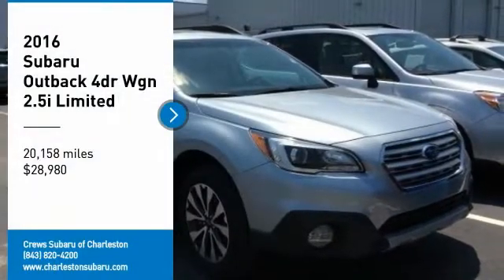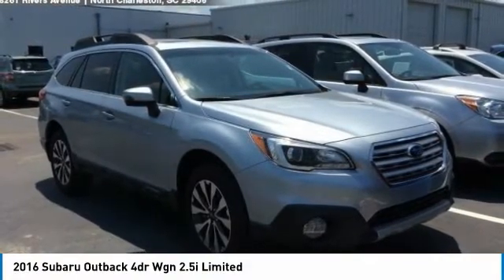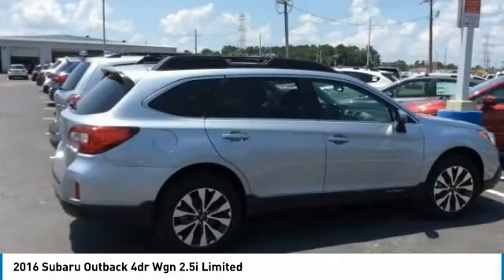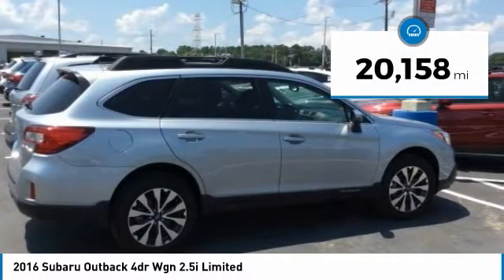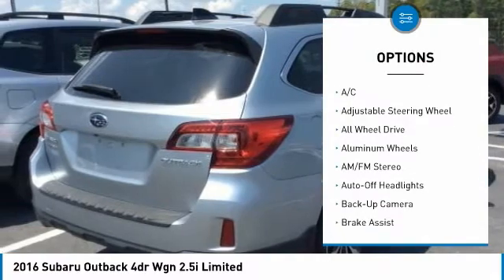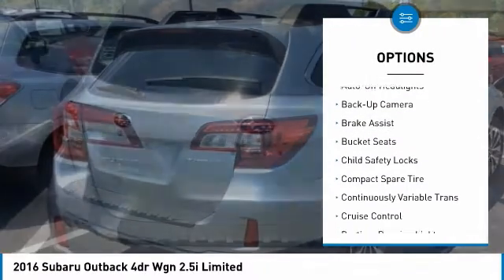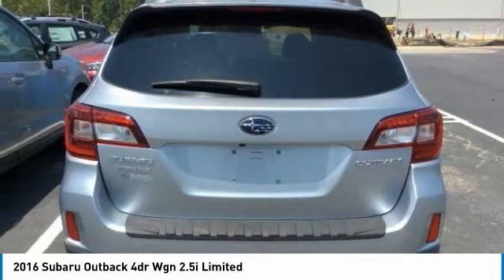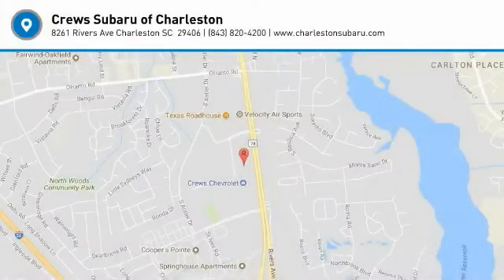2016 Subaru Outback Charleston SC, Ladson SC, hanahan SC, summerville SC P2273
2016 Subaru Outback 4dr Wgn 2.5i Limited

Subaru Certified, CARFAX 1-Owner, Excellent Condition, LOW MILES - 20,158! FUEL EFFICIENT 33 MPG Hwy/25 MPG City! Navigation, Heated Leather Seats, Sunroof, Heated Rear Seat, Back-Up Camera, Onboard Communications System, Alloy Wheels KEY FEATURES INCLUDE: Leather Seats, All Wheel Drive, Power Liftgate, Heated Driver Seat, Heated Rear Seat, Back-Up Camera, Onboard Communications System, Aluminum Wheels, Dual Zone A/C, Heated Seats, Heated Leather Seats Rear Spoiler, Privacy Glass, Remote Trunk Release, Steering Wheel Controls, Child Safety Locks. OPTION PACKAGES: MOONROOF PACKAGE & KEYLESS ACCESS & NAVI: Keyless Access w/Push-Button Start, standard cut master key, starter override protection, driver and front passenger door unlock/lock sensor and rear gate unlock sensor and lock button, Pin Code Access, Remote Transmitter w/Removable Key, Illuminated Engine Start/Stop Switch, Power Moonroof Package, tilt up and internal retracting w/auto-open/close, laminated glass w/UV and tinted green, Auto-Dimming Rear View Compass Mirror w/Homelink, Radio: Subaru Starlink 7.0 Multimedia Nav System, AM/FM Stereo HD Radio w/single-disc CD player, SD card based map, MP3/WMA/CRR/RW file capability, multi touch gesture high resolution 7.0 LCD display screen, voice activated controls and navigation, Radio Broadcast Data System (RBDS), Bluetooth audio streaming. Serviced here, Non-Smoker vehicle, This vehicle is Subaru Certified! CLEAN CARFAX AND ONE OWNER TRADE-IN. 152-Point Inspection, 7-year/100,000-mile Powertrain Plan, 24-Hour Roadside Assistance, Carfax Vehicle History Report, NO Deductible, Trip-Planning Services VISIT US TODAY: You've got a friend in the car business. Pricing analysis performed on 6/22/2018. Horsepower calculations based on trim engine configuration. Fuel economy calculations based on original manufacturer data for trim engine configuration. Please confirm the accuracy of the included equipment by calling us prior to purchase.